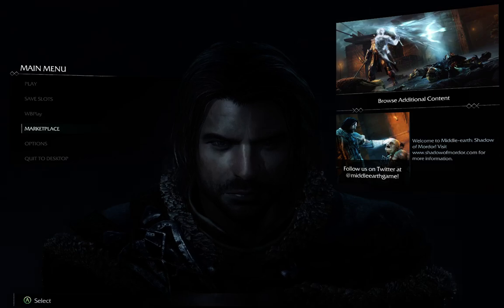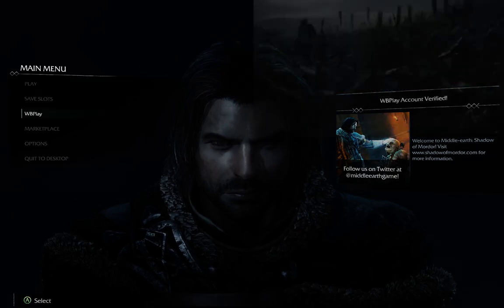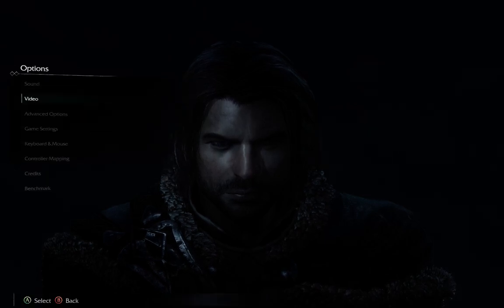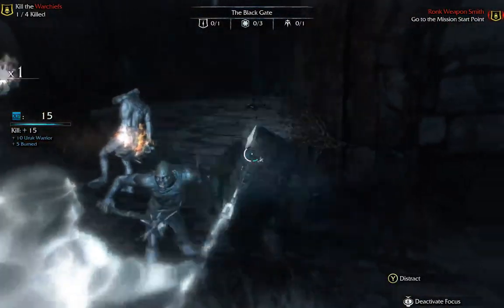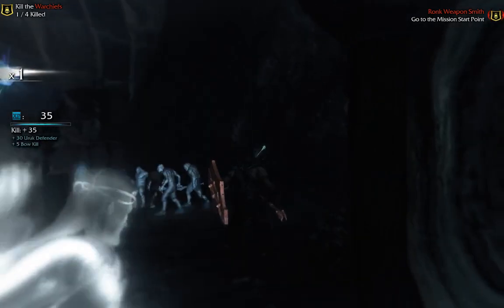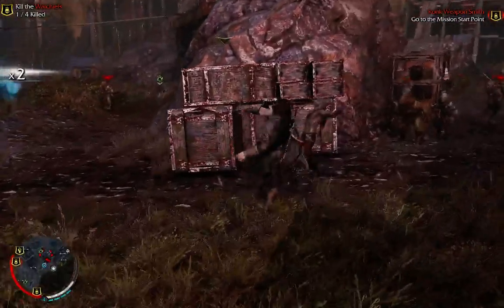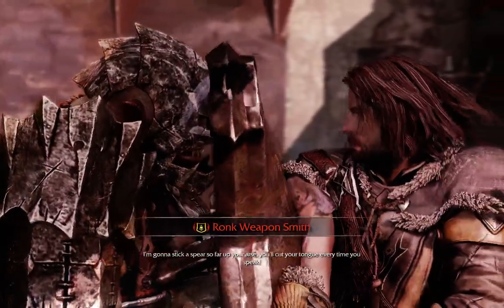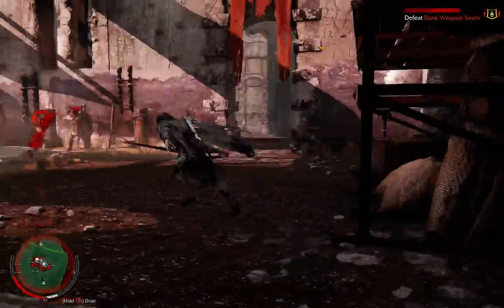Bradford and Shank play Middle-earth: Shadow of Mordor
Join Bradford as he plays some of Monolith's new Lord of the Rings game, Middle-earth: Shadow of Mordor. Shank is also on hand and some spirited discussion crops up regarding the legacy of the books vs LOTR in New Media.